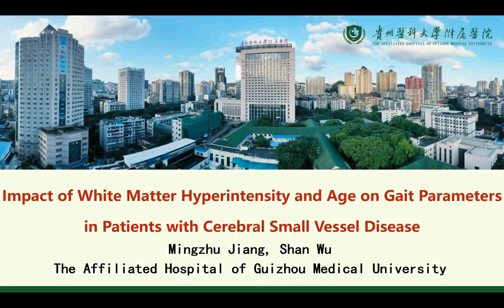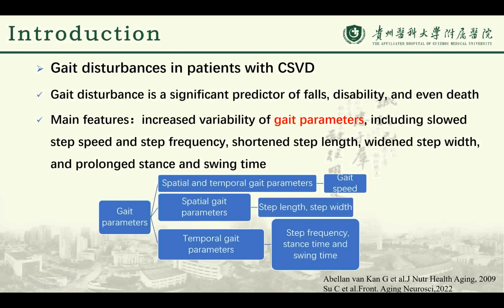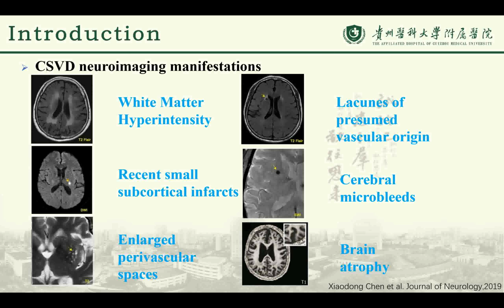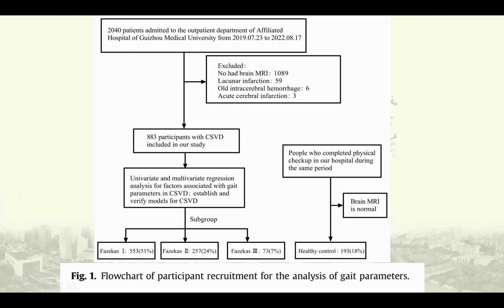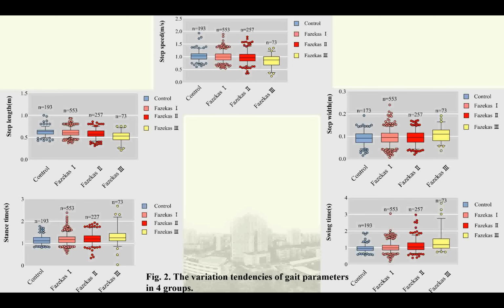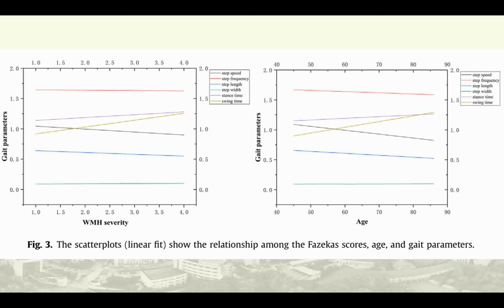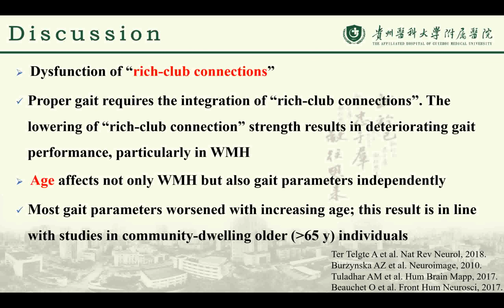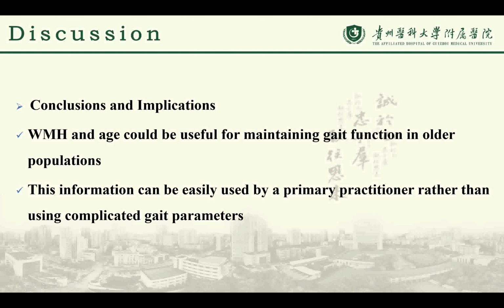Mingzhu Jiang, The Affiliated Hospital of Guizhou Medical University, China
7th International Webinar on COGNITIVE AND BEHAVIORAL NEUROSCIENCES' (ICBN-2023) during July 24-25, 2023 with the ZOOM platform with the theme "Advancements and challenges in Cognitive Neurosciences". ICBN 2023 Webinar is intended to put together leading speakers and experts on a common forum that serves as a means of disseminating peer-reviewed and cutting-edge scientific data that ties the entire field to the neurology & psychology community worldwide.